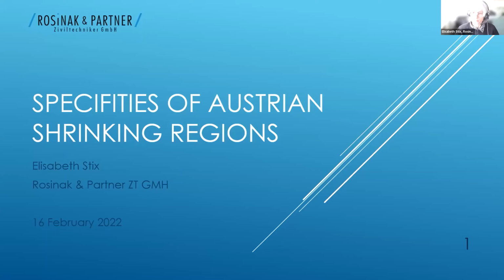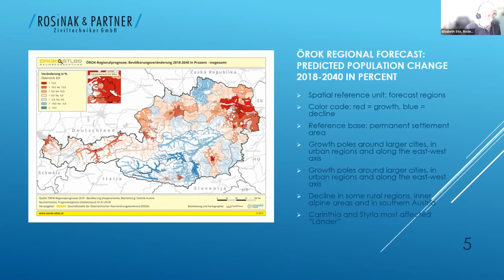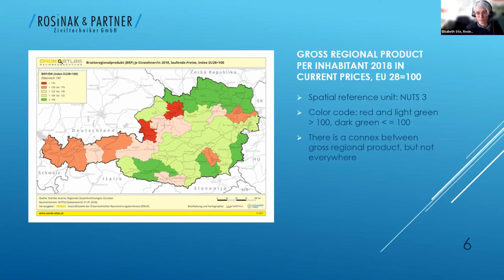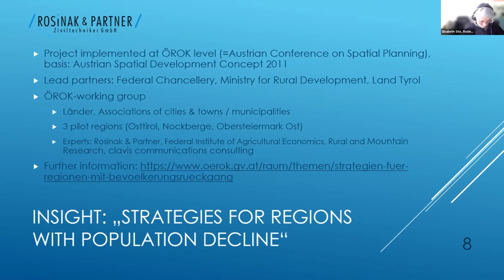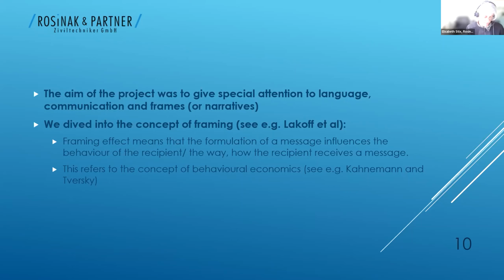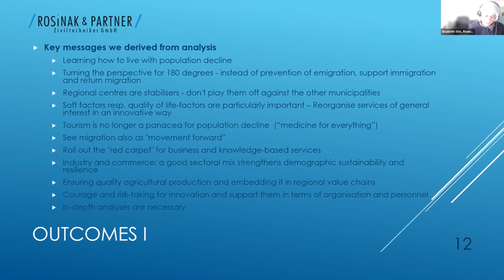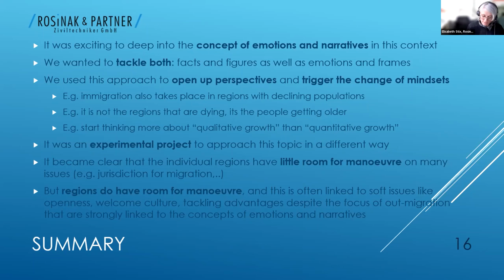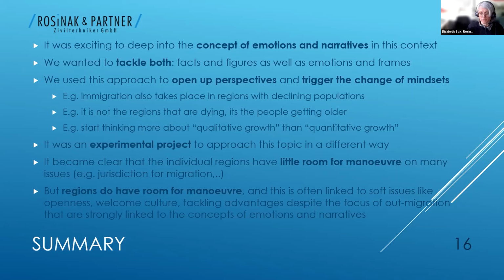Hungary Conference Presentation by Elisabeth Stix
Presentations from the ESPON Conference on Challenges and Opportunities for Shrinking Areas